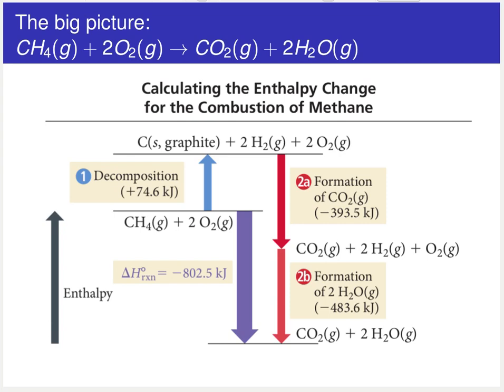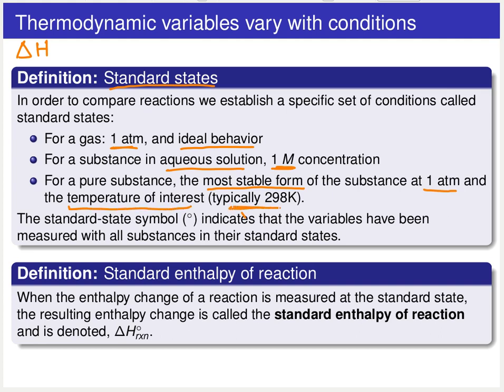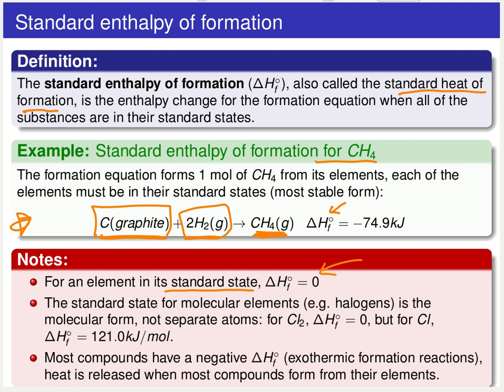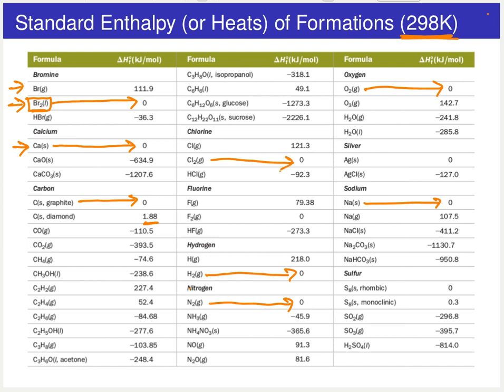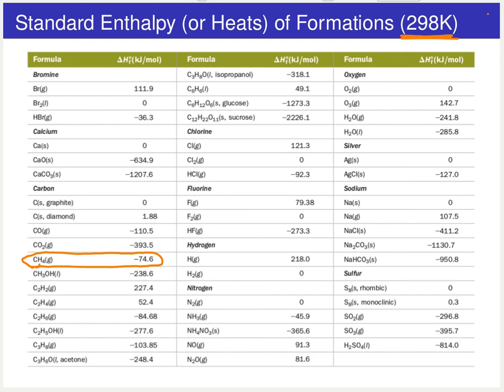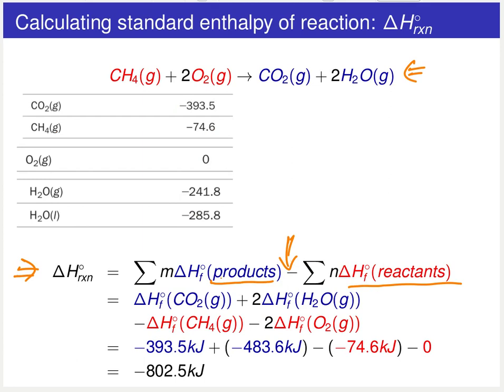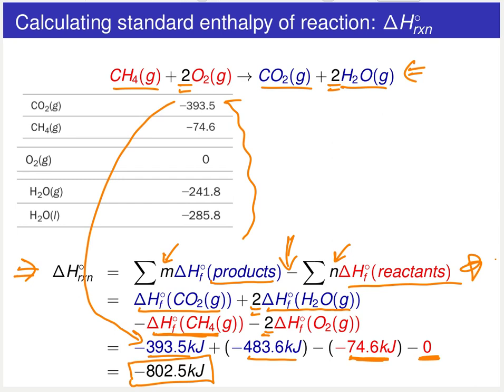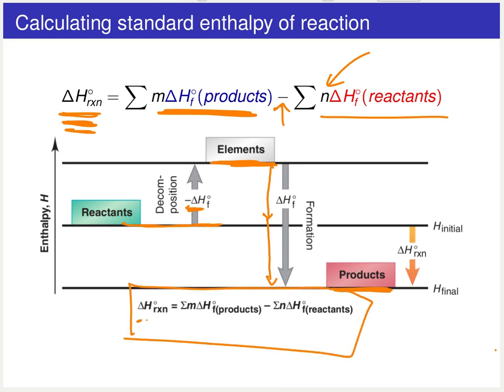Enthalpy of formation and standard enthalpy of reaction